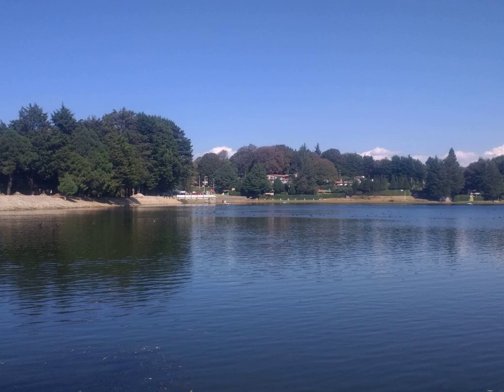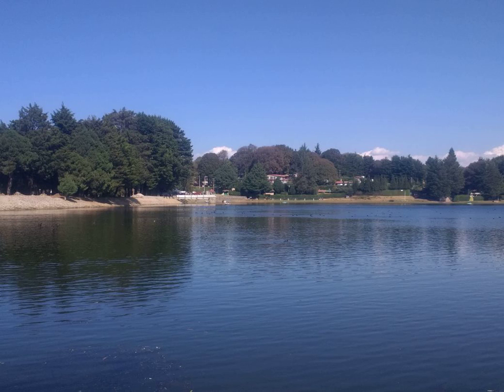Photographic plate - Wikipedia Article Audio